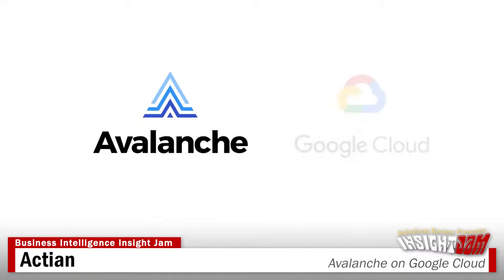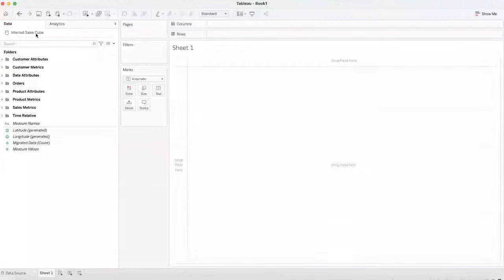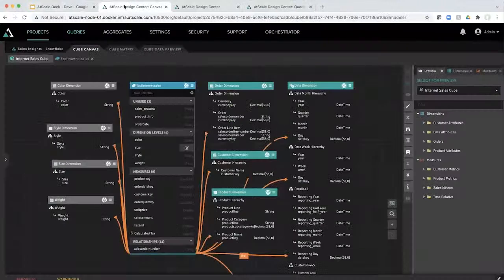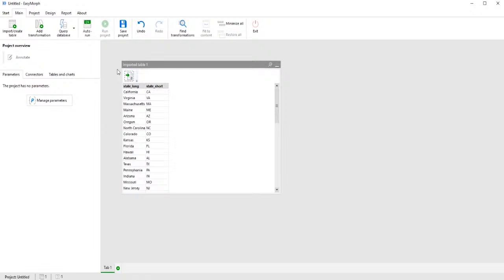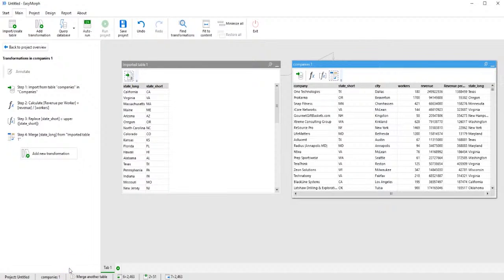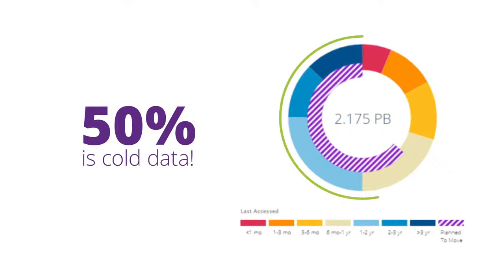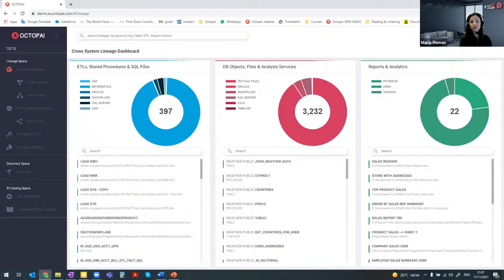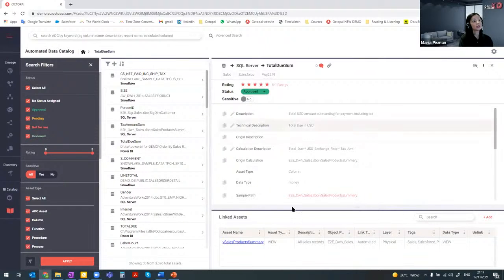BI Demo Slam – A Virtual Showcase of Industry Solutions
Join us for this unique virtual showcase of industry solutions. Think of it like speed-dating your next product.

00:30 - Actian
03:50 - AtScale
14:04 - CloudFabrix
18:47 - EasyMorph
28:13 - Equalum
33:20 - Komprise
37:26 - Octopai

• INSIGHT JAM •
Solutions Review is proud to present the 3rd annual INSIGHT JAM – week-long celebration of enterprise technology. Join us December 6 – 9th, 2021 for live roundtable discussions, submitted video advice, press-releases, software demos, buyer's guide releases, and more - all happening across the Solutions Review website, YouTube, Twitter, and LinkedIn channels.